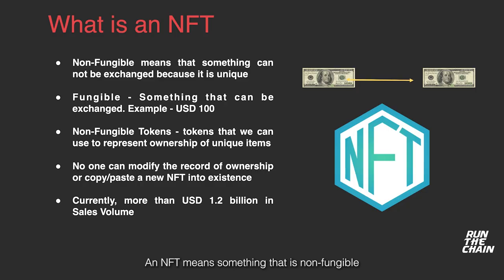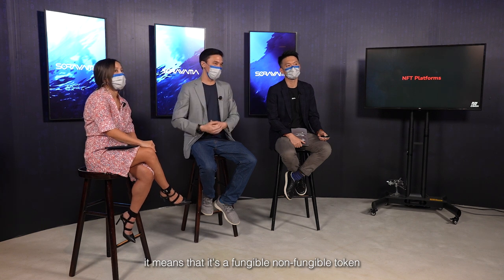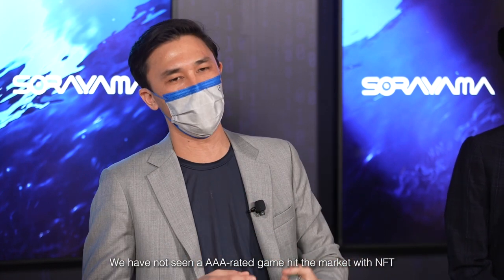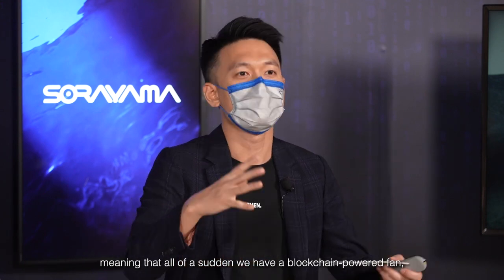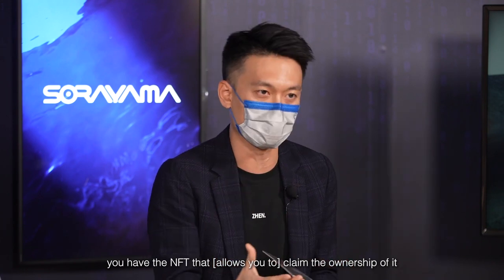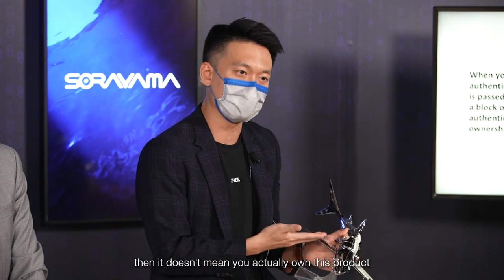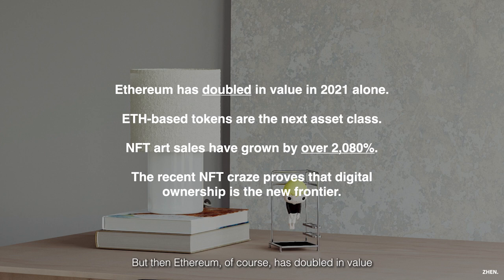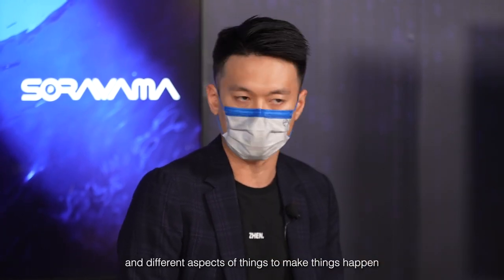K11 Konversations: NFT Art 101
“NFT: The New Paradigm of Art & Culture” is a new addition to the K11 Konversations talk series, where we speak with professionals and experts in the field of digital currencies — from NFTs to the metaverse — taking an in-depth look at the trending discussions of this paradigm shift in art and culture today.

In this first episode — “NFT Art 101: What You Need To Know”, we give you the lowdown on NFTs and how they can be used to reimagine art ownership and enable digital provenance.

Speakers:
Leslie Chow, Co-Founder, ZHEN., and Chief Financial Officer, Phase Scientific
John Keh, Chief Marketing Officer, Genesis Block & GBV

Moderator:
Denise Tsui, Managing Editor, CoBo Social

Presented by K11 MUSEA
Curated by CoBo Social
Supported by K11 Art Foundation